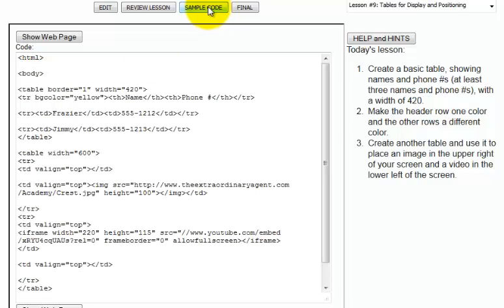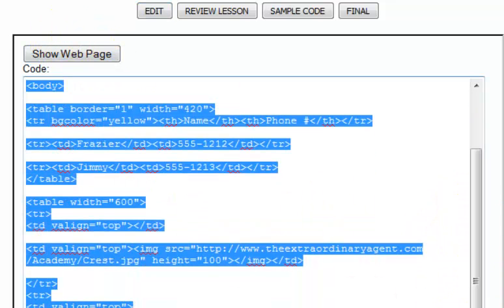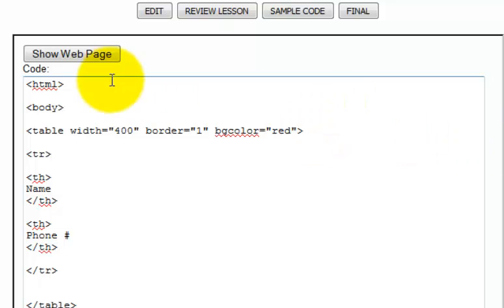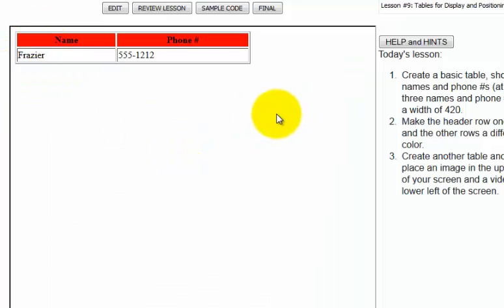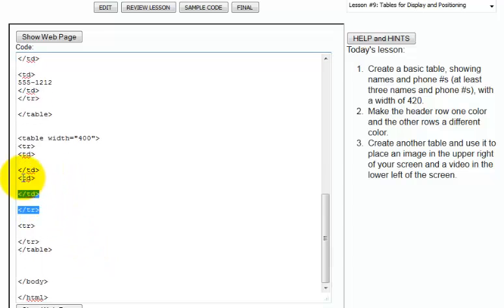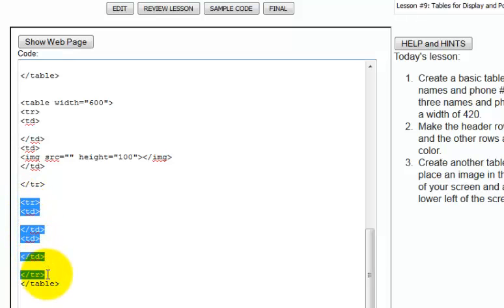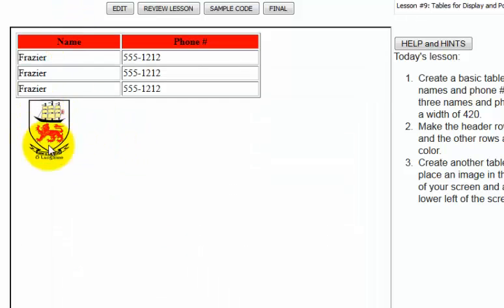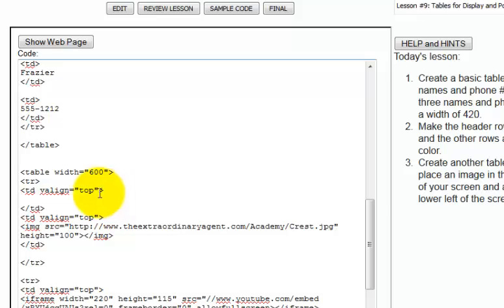HTML Table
HTML Tables Lesson